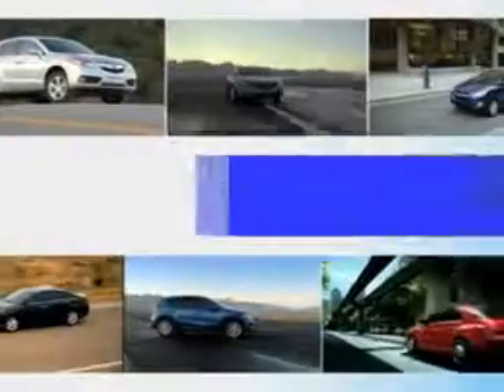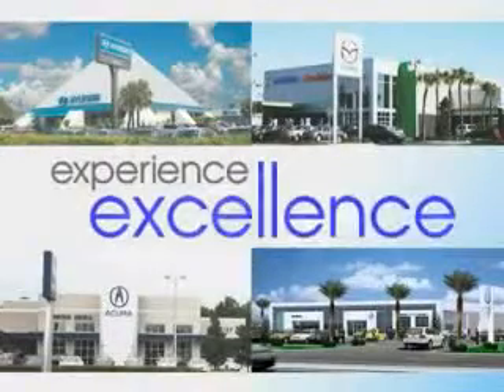2012 Hyundai Veloster JENKINS HYUNDAI Ocala, FL 34474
Hyundai Veloster You will love this  Ulightra Black   Hyundai Veloster Coupe, equipped with a 4 Cylinder engine and a 6-speed manual transmission. Enjoy an exceptional 35 miles to the gallon on this great car with features like Keyless Entry, Passenger's Front Airbag, Driver Side Air Bag, Power Sunroof, Premium Sound System, Anti-Lock Braking System, Alloy Wheels, Satellite Radio, and much more. Have peace of mind in this  Hyundai Veloster. See us at JENKINS HYUNDAI today!
MILES: 17,583
VIN:KMHTC6AD3C4074644

JENKINS HYUNDAI
1602 SW College Rd.